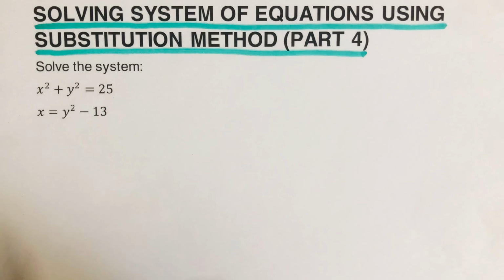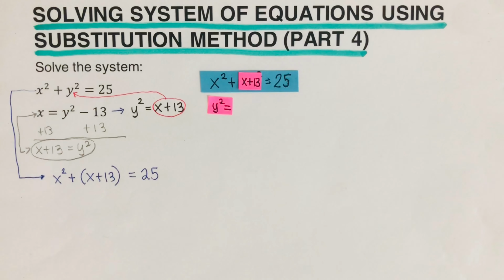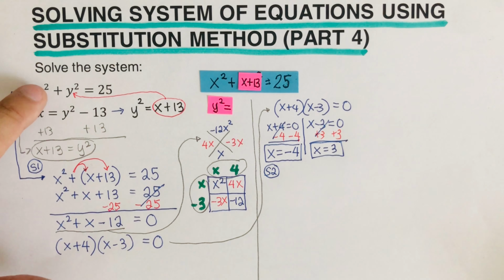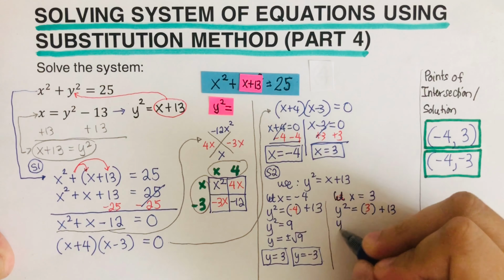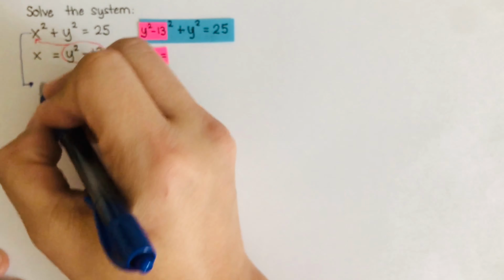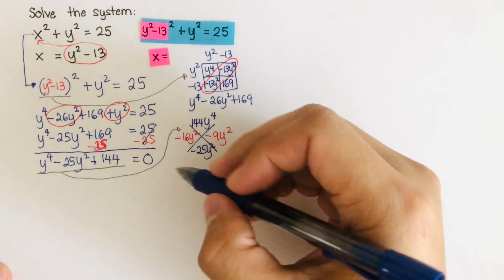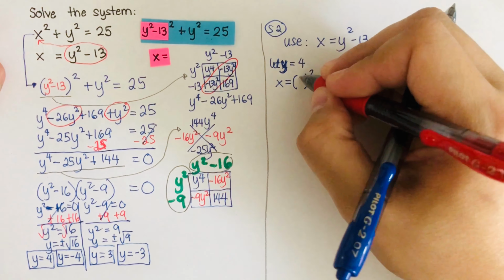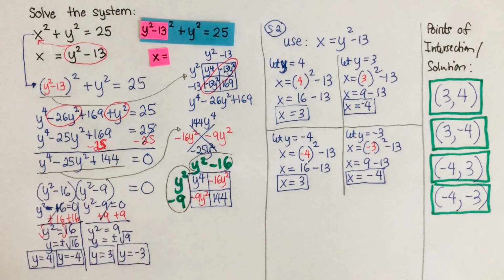How to Solve System of Equations Using Substitution Method (Part 4)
This video will show the step by step method and tricks in solving system of equations using substitution method